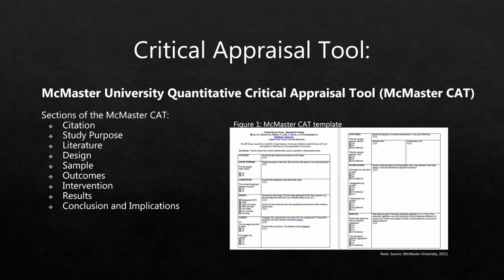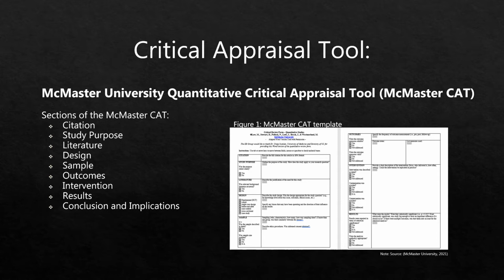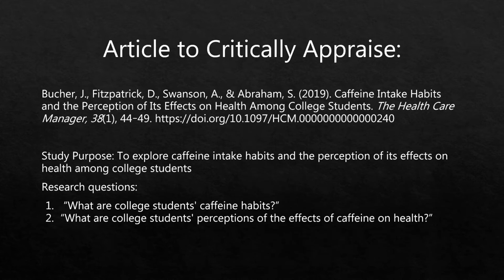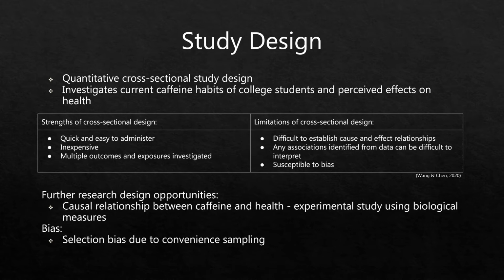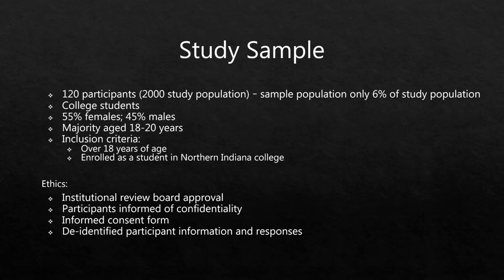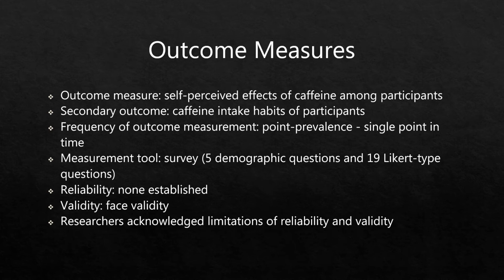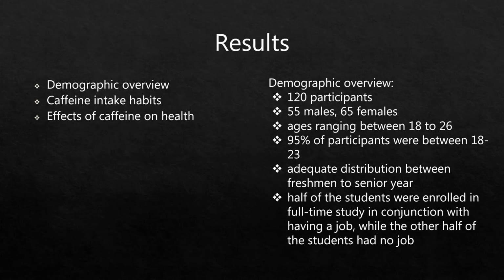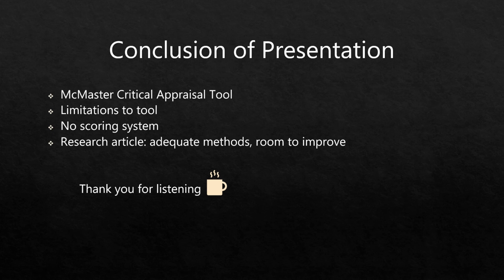HS3401 Critical Appraisal Presentation